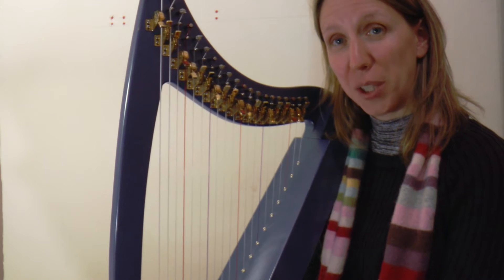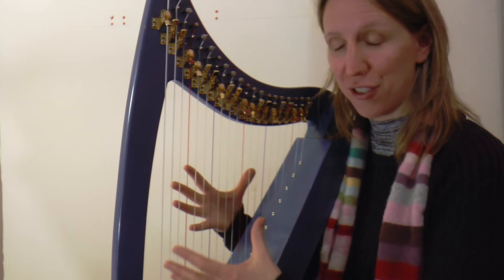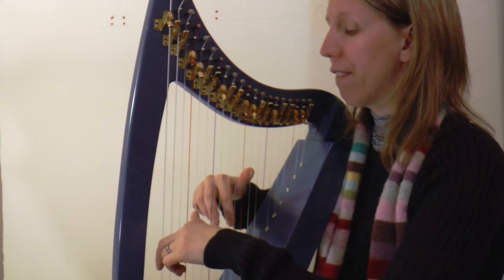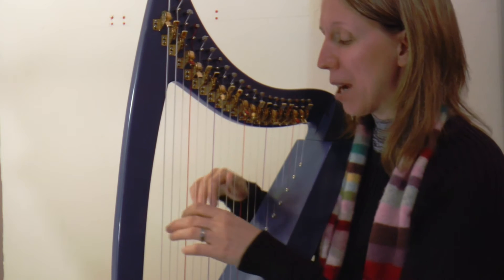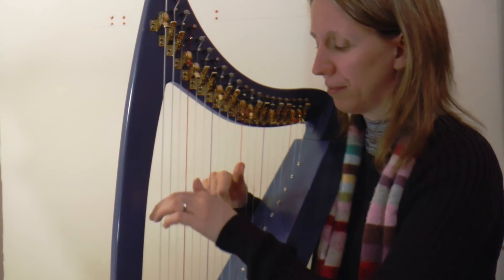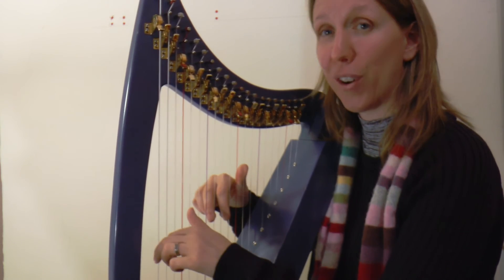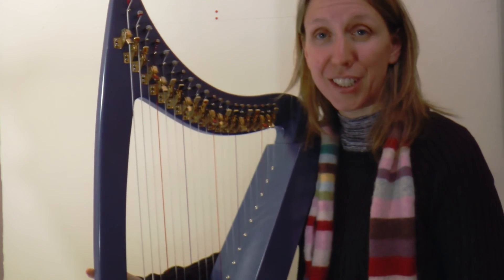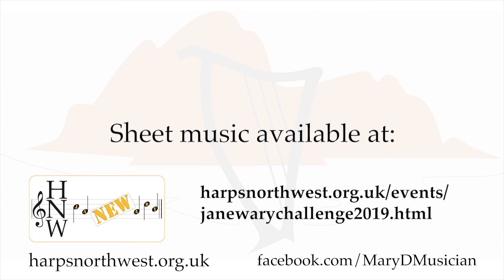JaNEWary Challenge 2019 - Playalong video Day 22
Play along to today's extract at several different speeds!